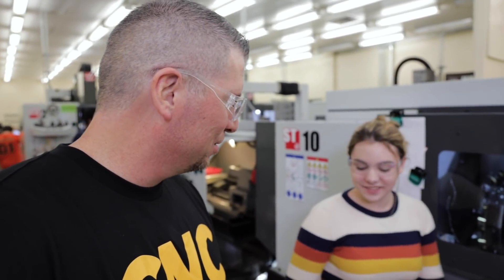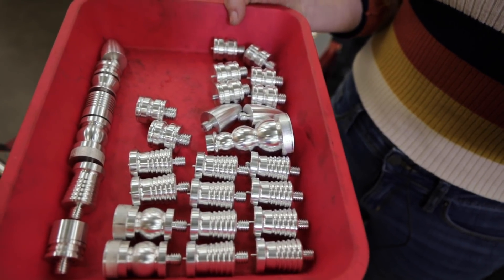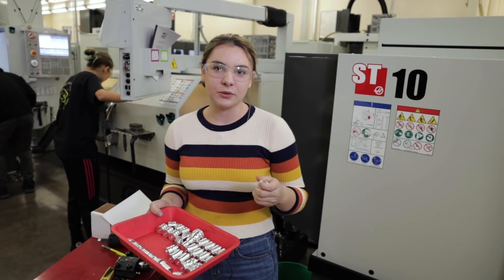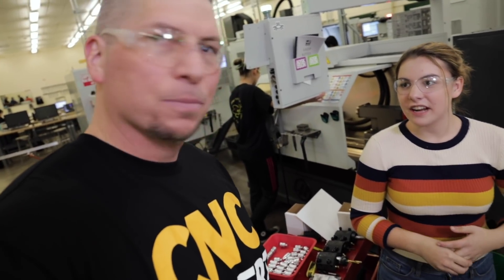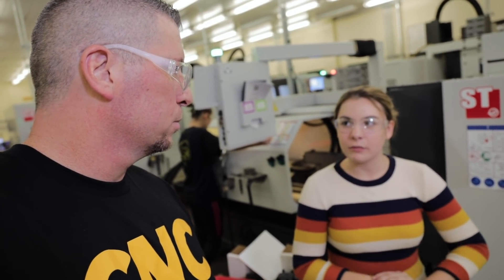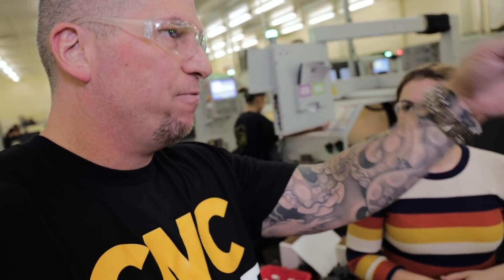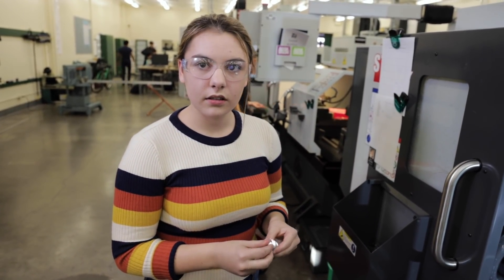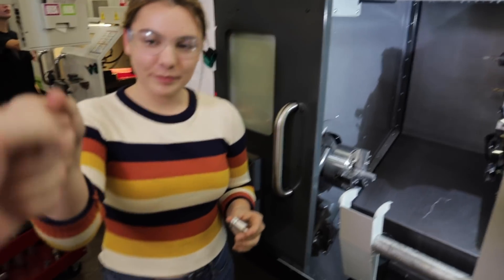She's the Future of CNC Machining - Vlog #33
The future of CNC Machining is looking bright... Check out Madi from Kennedy High School in Sacramento California. Completely killing the Rocket Series from the TITANS of CNC: Academy.

Future Women of the Work Force... BOOM!!!